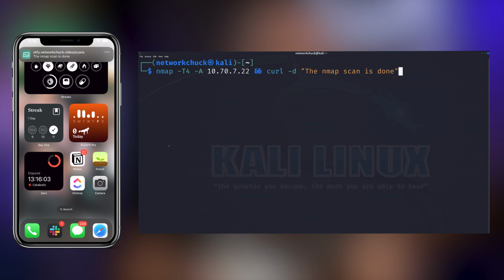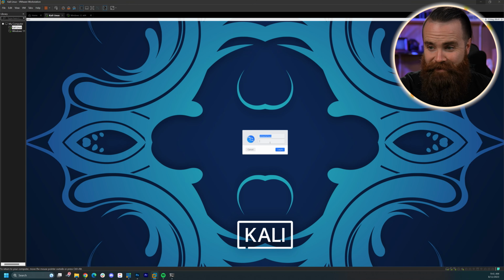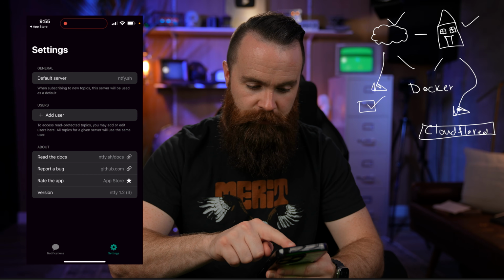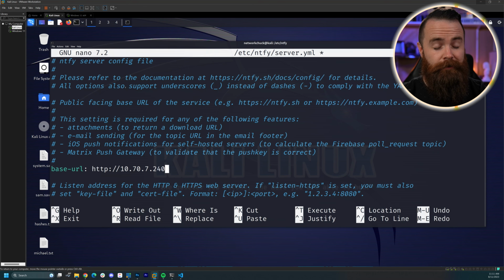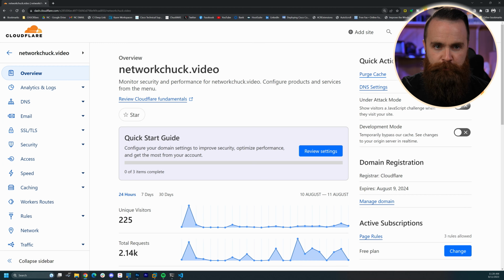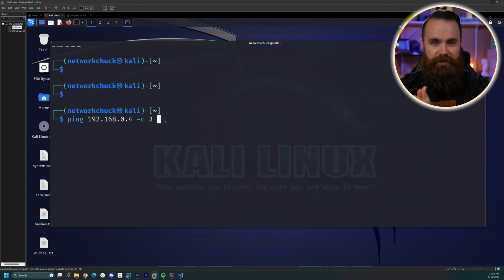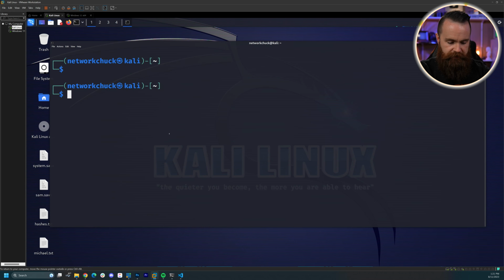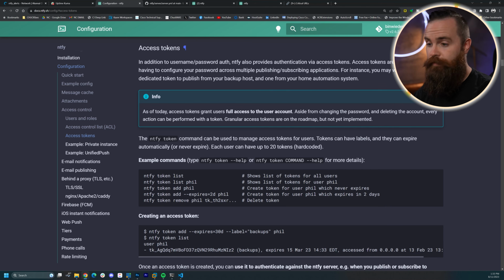how did I NOT know about this?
Host your own NTFY Server with Linode – you get a $100 Credit good for 60 days as a new user!

🔥🔥Like my videos? Consider joining NetworkChuck Academy

In this video, we'll be exploring the amazing notification tool called NTFY (or notify). With NTFY, you can get notifications for almost anything you want, from long-running commands to battery levels. It's free, open-source, and can be self-hosted, making it a powerful tool for sysadmins and power users alike.
We'll start by showing you how to install NTFY on Linode, one of our favorite cloud providers, or on-prem using Docker, a Raspberry Pi, or a Cloudflare tunnel. We'll also show you how to set up the free NTFY app for Android or iPhone to receive notifications.
Once you've got NTFY up and running, we'll show you some fun use cases, including how to get notified when a long-running command finishes, when your website goes down, or when your battery is low. We'll also show you how to set up a cron job for a daily reminder or a birthday reminder.
If you're a sysadmin or power user looking for a notification tool that can do almost anything, then NTFY is the tool for you. So, join us and learn how to get notified of everything with NTFY!